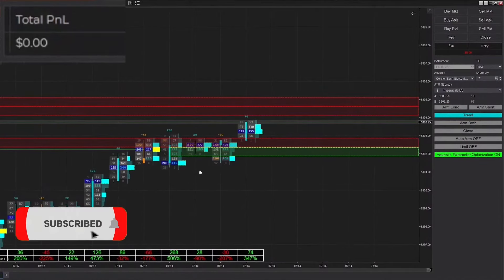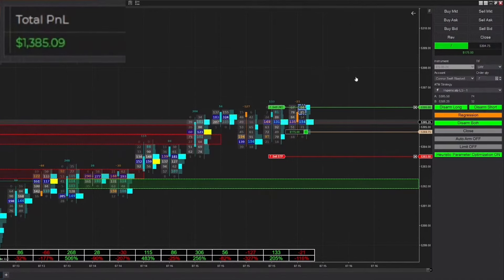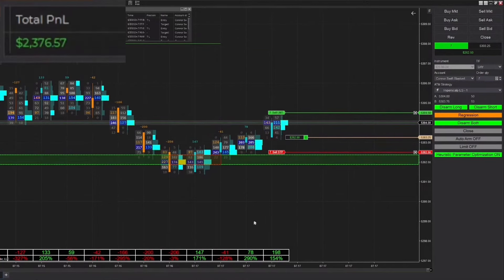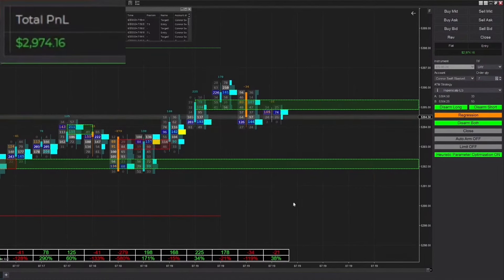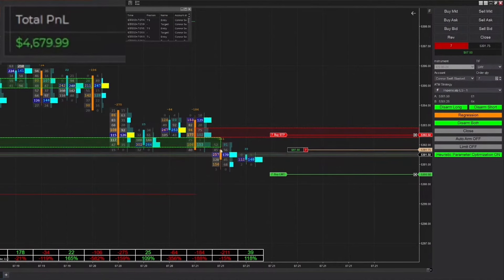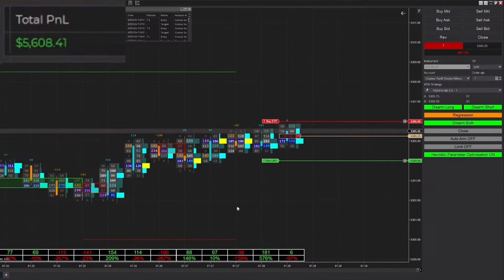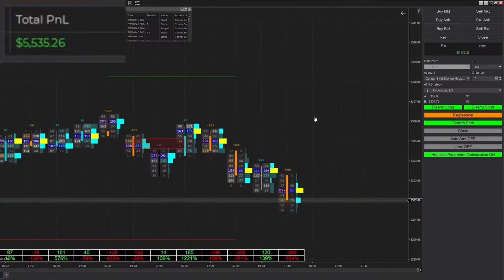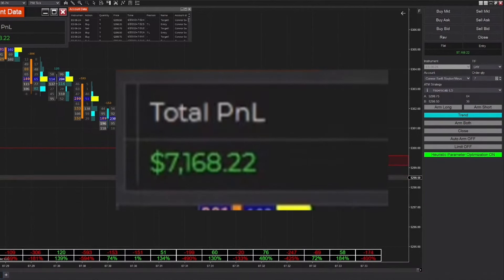Stress-free Day Trading ES Futures With an Automated Order Flow System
🔧 AnalyticaChart4+ & PolarityATI Settings Overview:
Template already Included in ML download folder.

Note: Polarity utilizes Machine Learning to actively fine-tune and optimize these parameters in real-time for enhanced performance. This is a feature available and free for all Polarity clientele.

IMPORTANT CONTEXT:
The live trading room disclosure above, unmodified, is required by NinjaTrader, LLC, for its vendors irrespective of whether the presenter is trading on a live trading account or a simulated account. The purpose of this requirement is to ensure that viewers are fully informed about the nature of the content presented and to set realistic expectations regarding the replication of trades. If you have any doubts or questions about this disclosure and its implications, please feel free to email me directly at , or our legal team at I we are more than willing to provide further documentation and clarification to support and explain this compliance requirement.